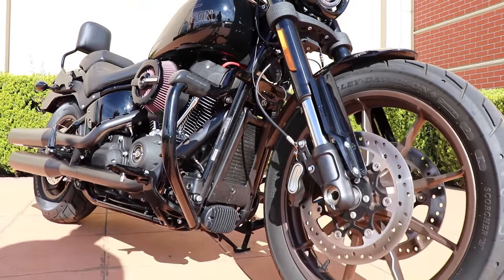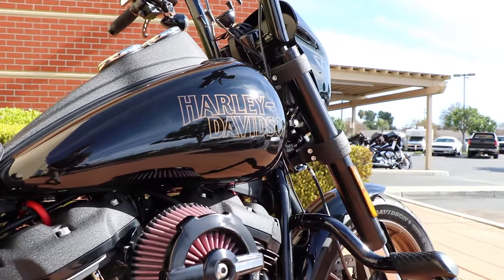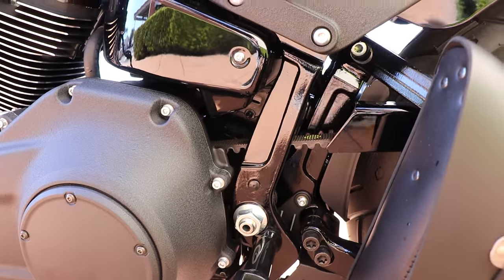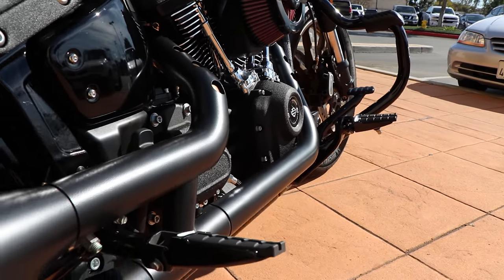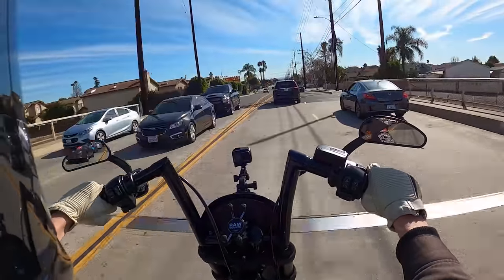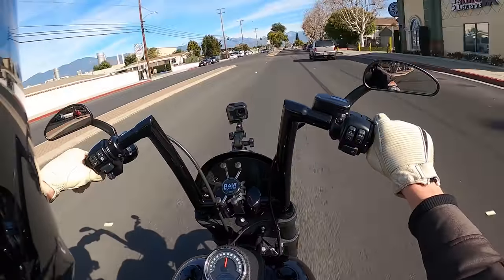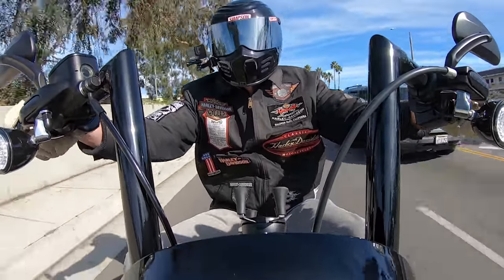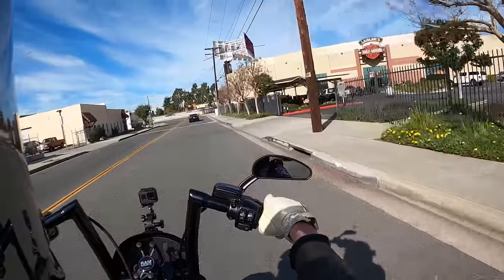2020 Low Rider S - Stage 3 - Full Ohlins Suspension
Highlight of a Customized 2020 Harley-Davidson Low Rider S. This bike features the Screamin' Eagle Stage 3 Performance Engine Kit that takes the Stock 114 CI displacement to 117 CI. The build also includes front and rear Ohlins Suspension, Todd's Cycle Strip Bars, Voltaic foot controls, Genuine
H-D Hand controls, etc. Matt Laidlaw gives us a walk-around then takes it for a rip down Hwy 10.

Song: "Disposition" "Nose Bleed Section"